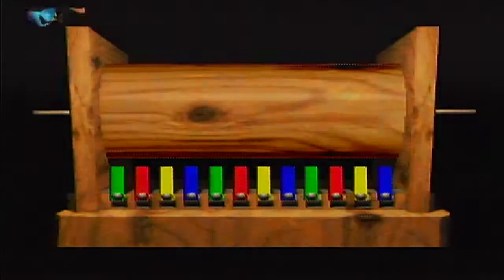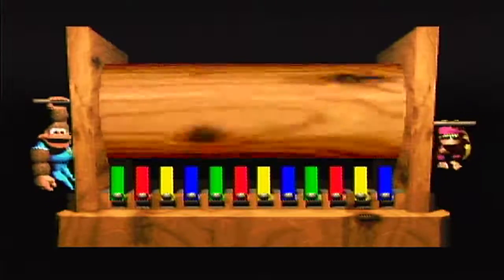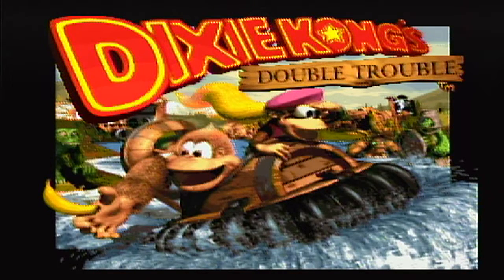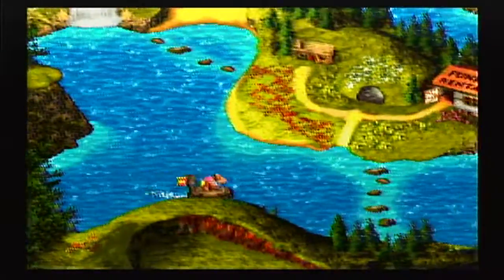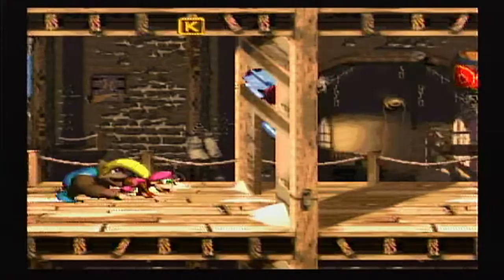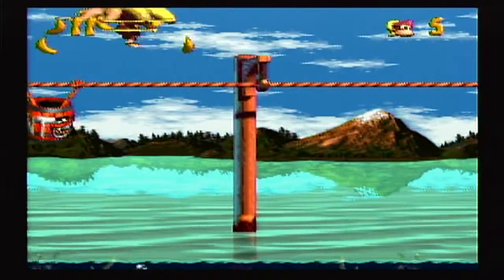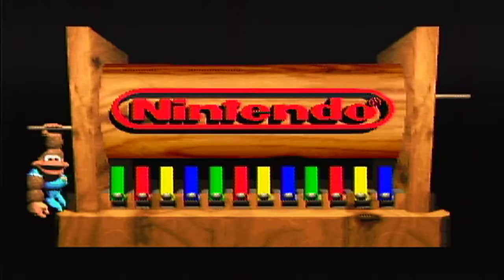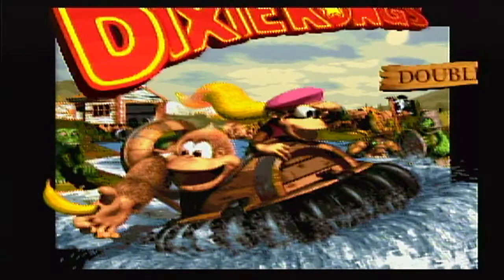The new let's play im doing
This is the preview of my next lets play that will start next week either on Tuesday or Wednesday